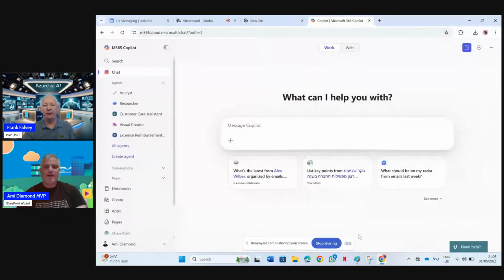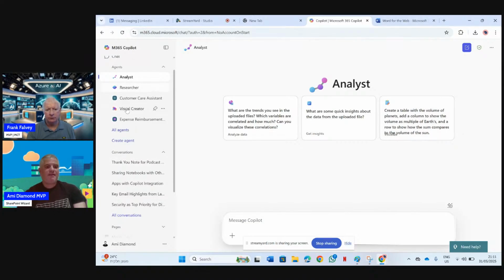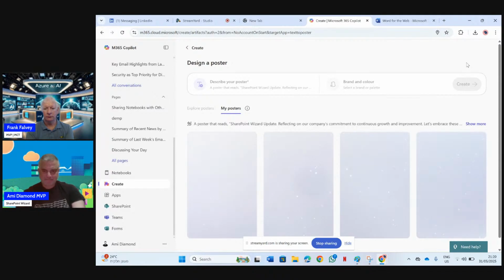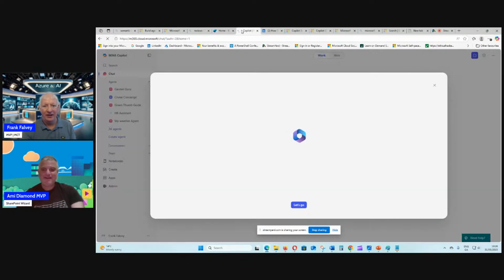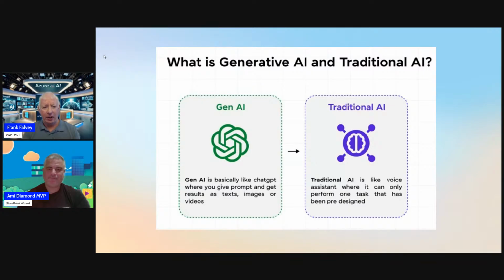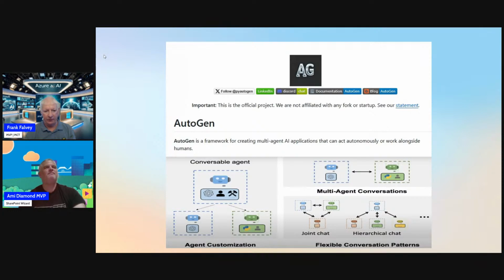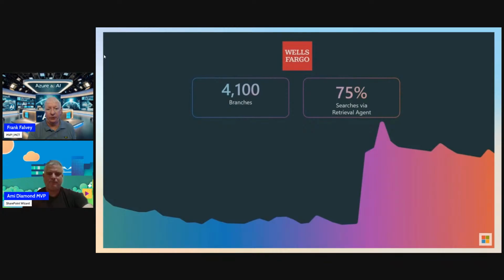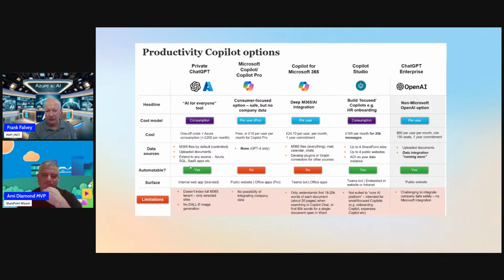The Azure and AI Show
Join us online every week. for the Azure and AI Show, Saturday 31th of May, @ 7pm GMT for some Azure and Artificial Intelligence. Solomon Francis Jeremiah (MVP) DAN REY MVP, Frank Falvey ☁MVP, Joseph Afeso, Microsoft® MVP, MCT, B.Eng, Seena Khan Teresa B. Cyrus, MVP Opeyemi Stephen, MBCS Prathap Reddy Chenchappagari 🇮🇳 - Microsoft [Azure] AI MVP, Rafiah Abdulsalam, Gabriel Naranjo Lituma, Samantha St-Louis Amelia Hernández Osorio Ami Diamond [MVP] Markus Franz
hashtag#azure hashtag#ai hashtag#microsoft hashtag#microsoftcloud hashtag#mvpbuzz hashtag#azureandaishow hashtag#powerapps